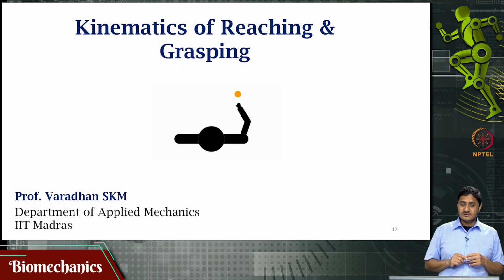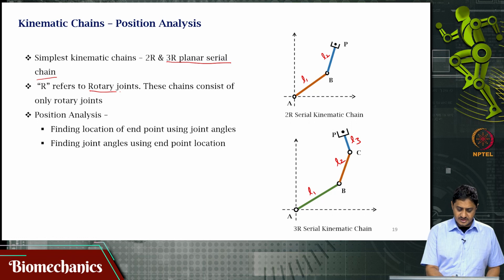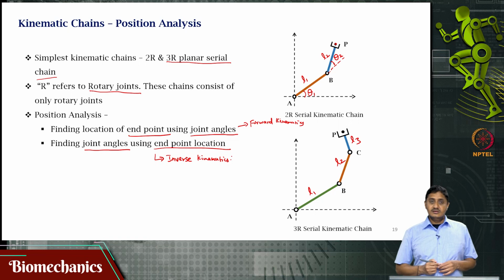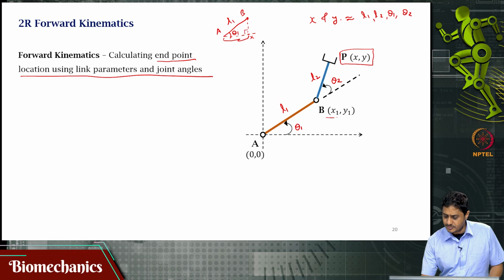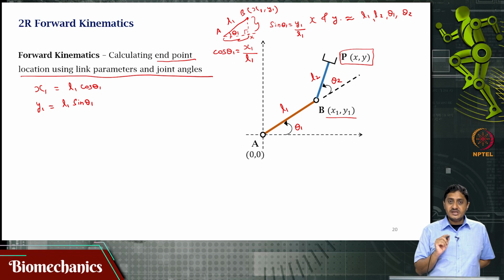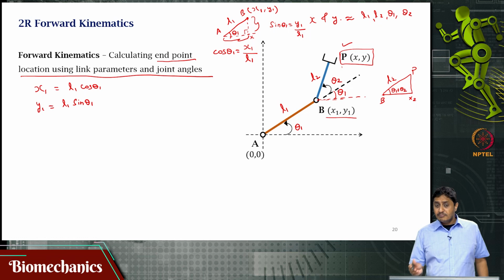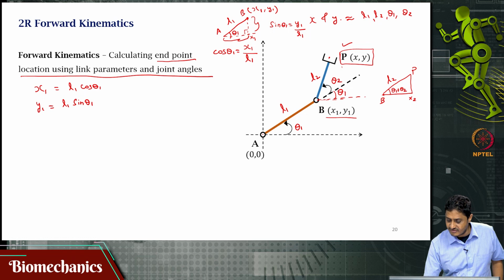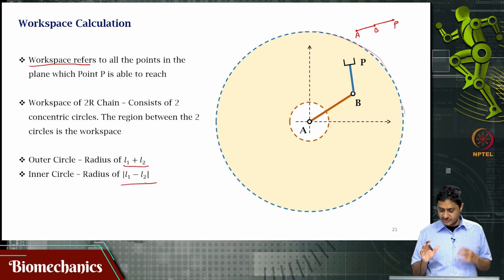Forward kinematics and workspace